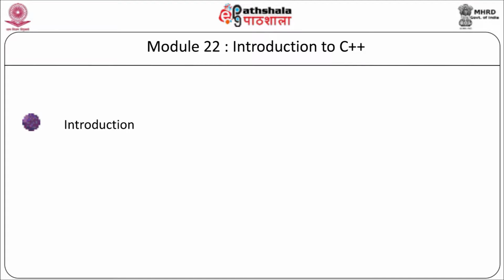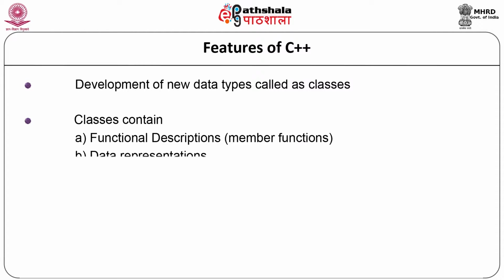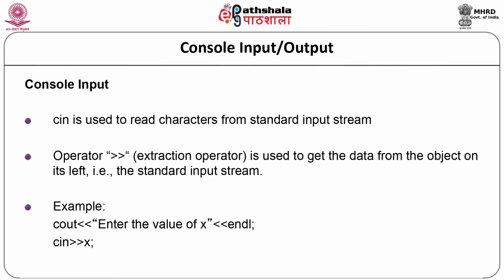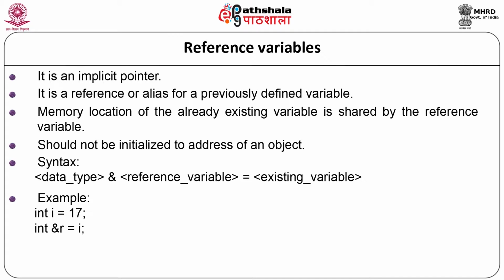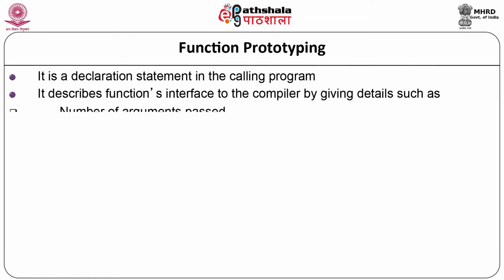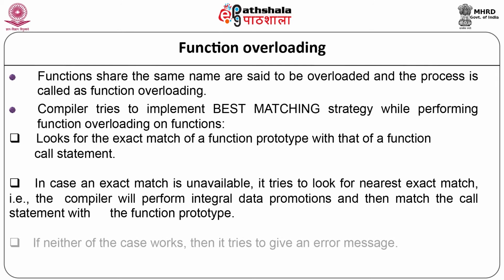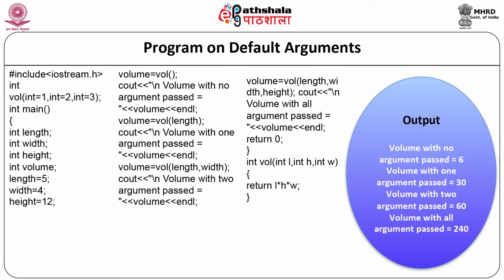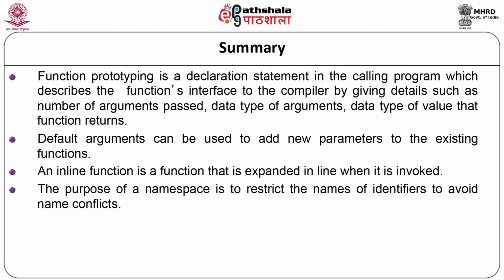Introduction to C++